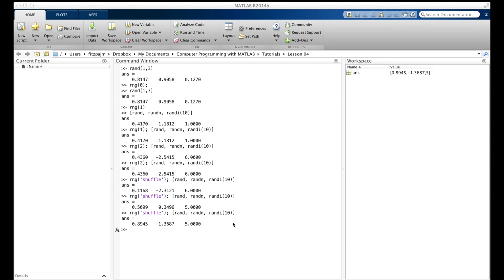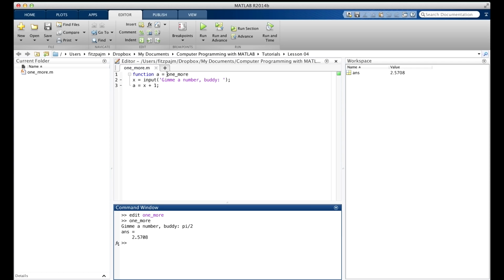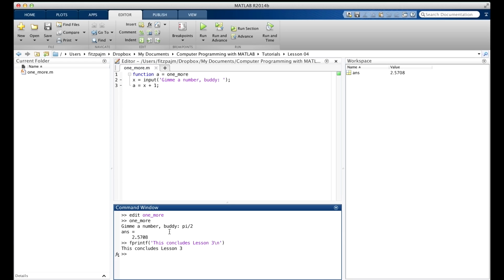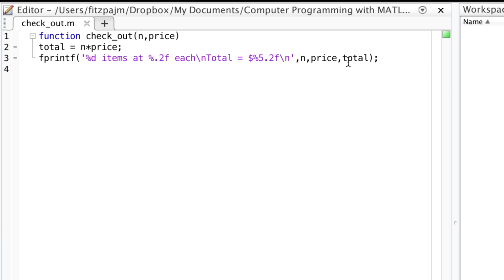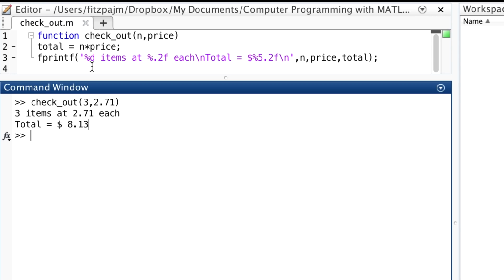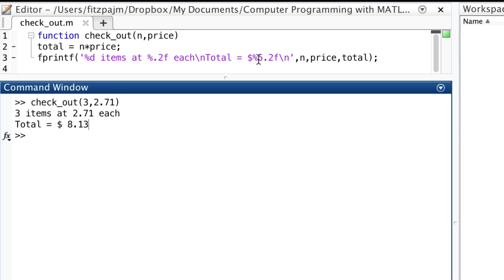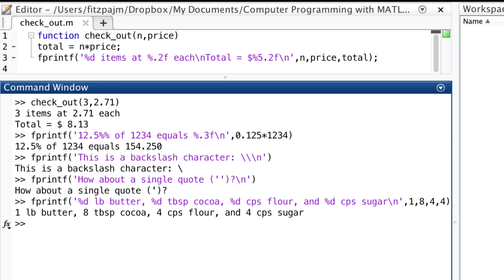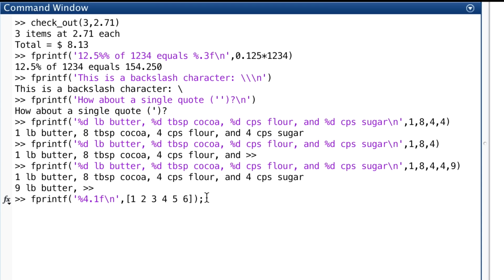2015 06 13 Lesson 4 3 Input Output